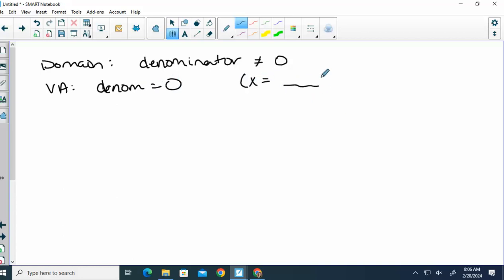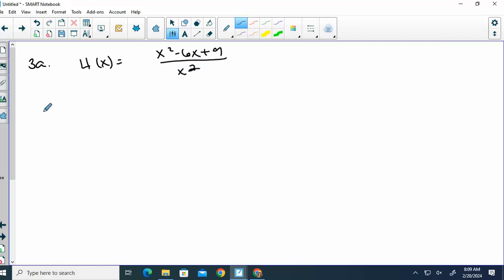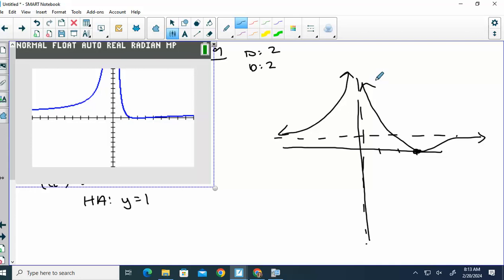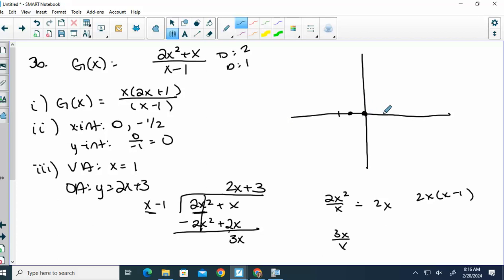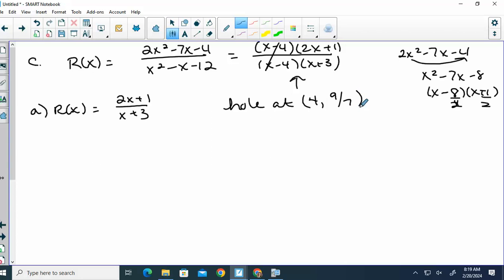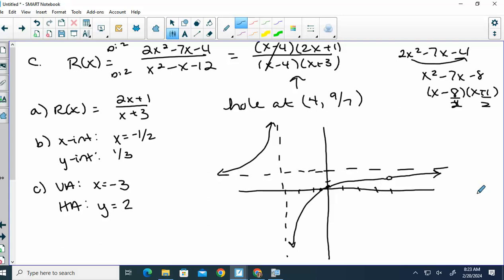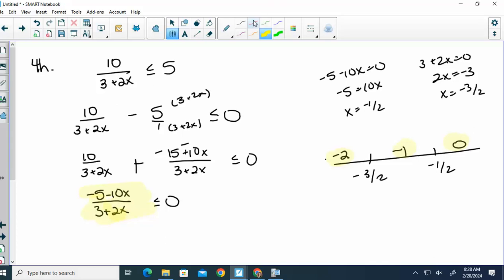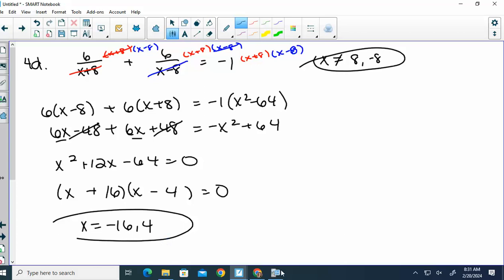Review Feb 20